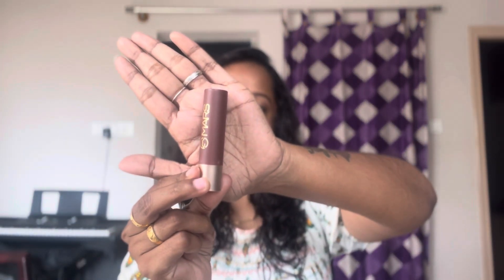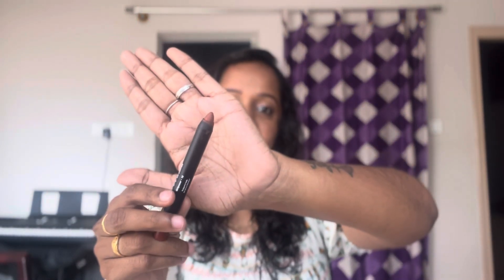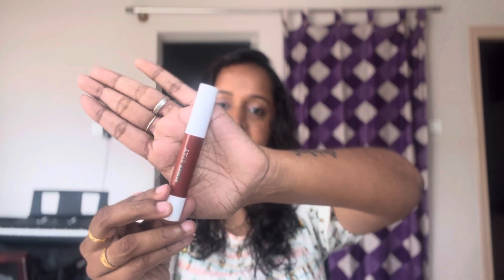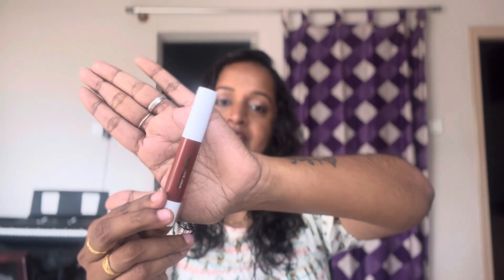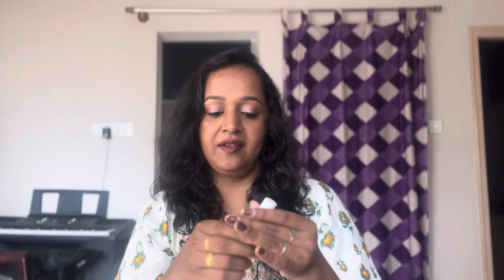Best Everyday lipsticks for dusky skin| Bare skin-friendly | Tamil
Discover the perfect everyday lipsticks for dusky skin tones. These bare skin-friendly shades are ideal for enhancing your natural beauty. Tailored for Tamil beauty enthusiasts, find your go-to lip color for every day.

Product links:
1) Mars lipstick - Bollywood surprise
2) Mars lip crayon - Girl power
3) Mars lip crayon - Sinful
4) Mars liquid lipstick - Dusky Dubai
5) Insight cosmetics - Coffee Command
6) Insight cosmetics - Divine Wine
7) Maybelline liquid lipstick - Soft Wine
8) Maybelline lip crayon - Make it happen
9) Mamaearth - Plum punch
10) Zudio - Lip tint - Black Cherry
11) Fae beauty lip whip - Thirsty
12) Fae beauty lip whip - Tempt